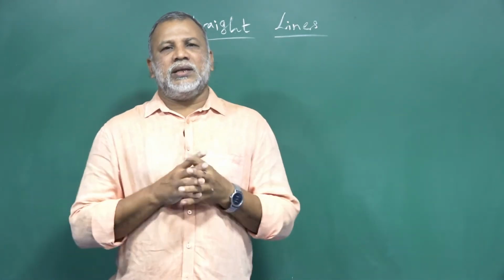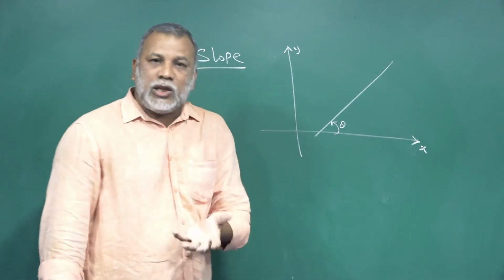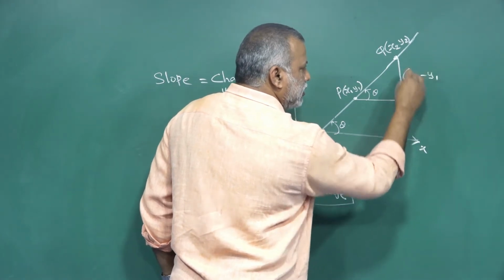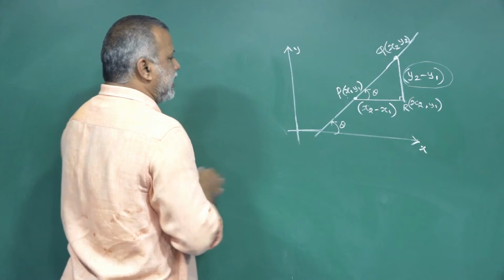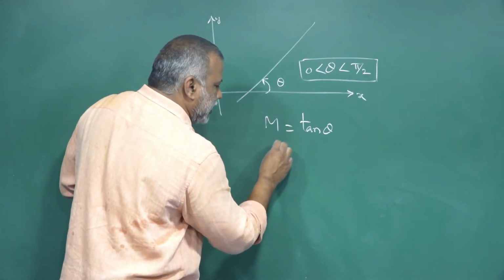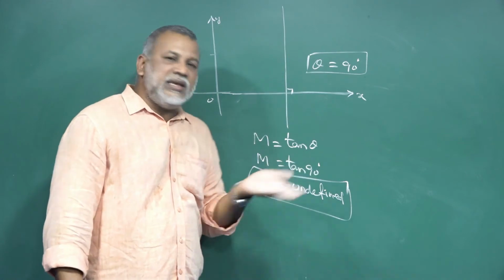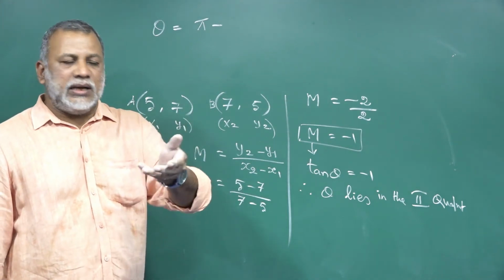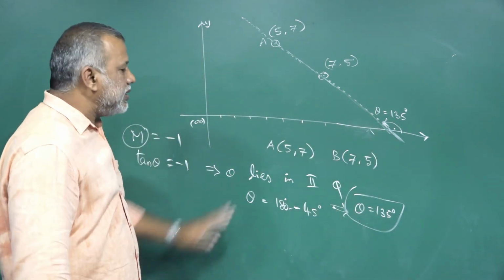XI MATHS, CHAPTER - 6, TWO DIMENSIONAL ANALYTICAL GEOMETRY, PART - 10